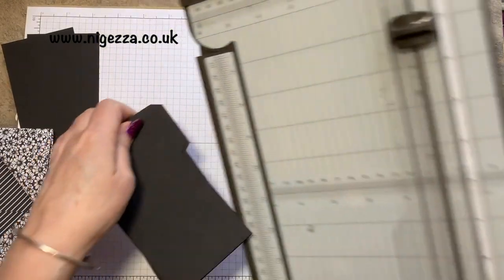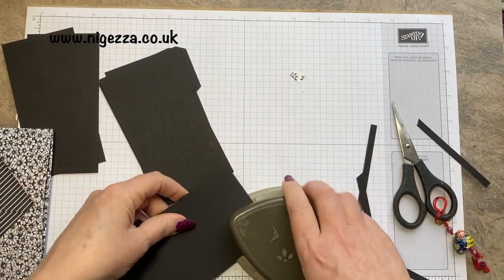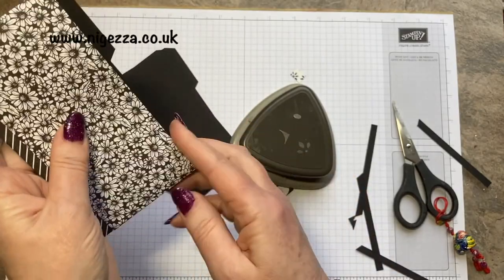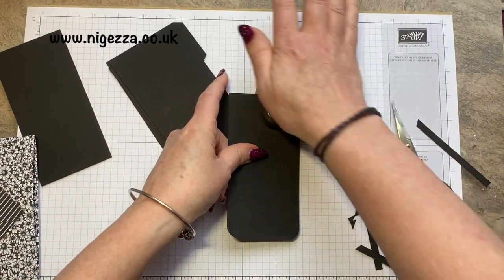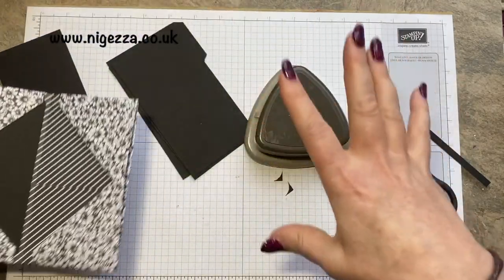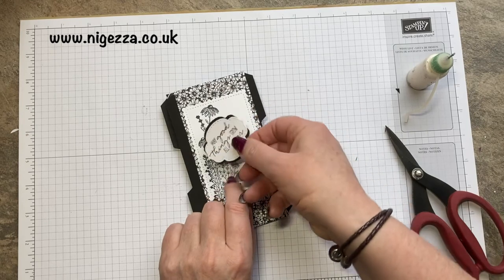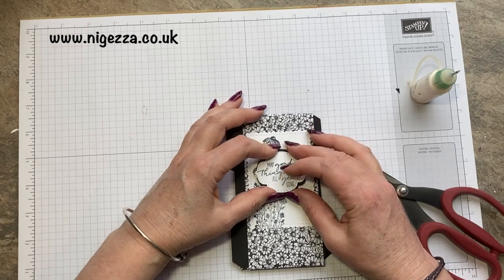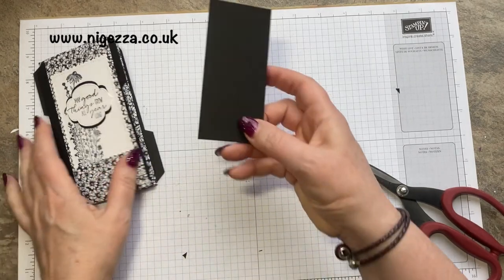The Project Share February Blog Hop: Black & White